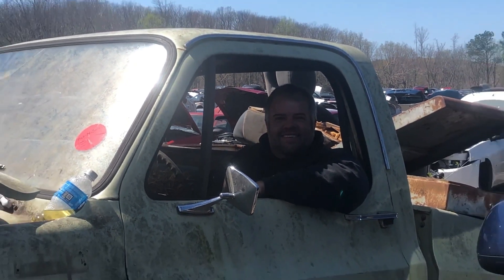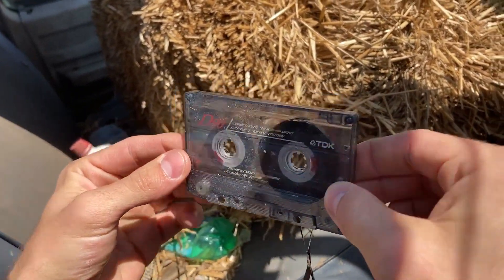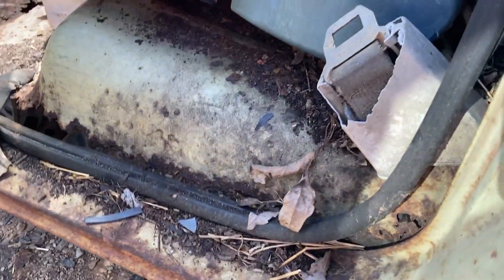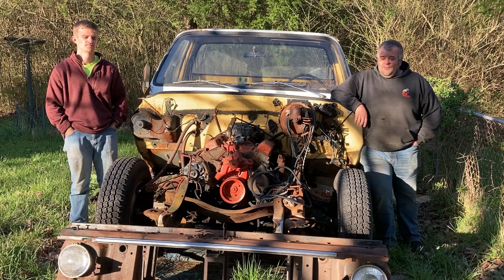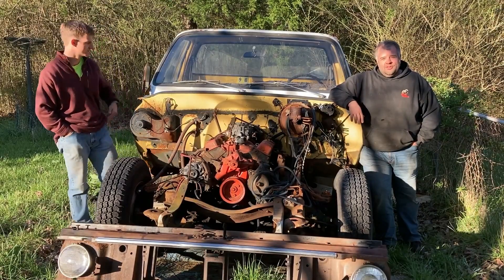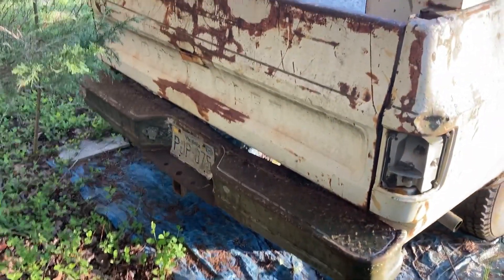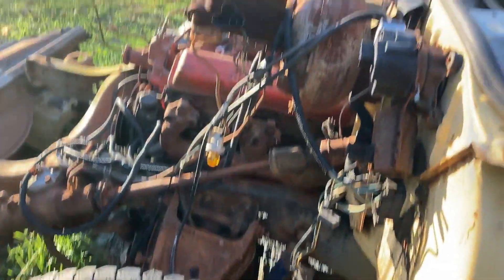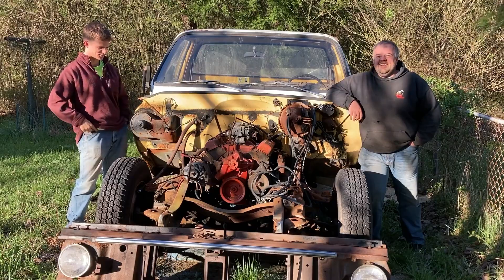Introducing Jared's 1978 C20 + an afternoon at the junkyard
We visit a junkyard in Rustburg, Virginia to find parts for my friend Jared's 1978 Chevy C20.